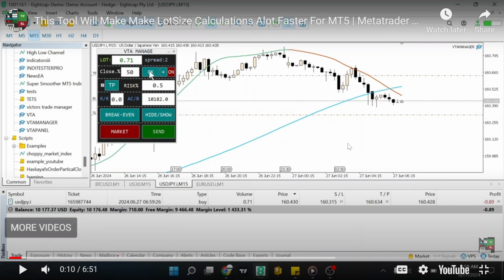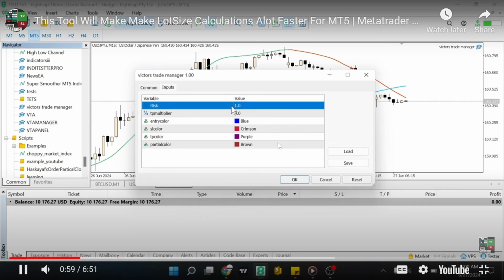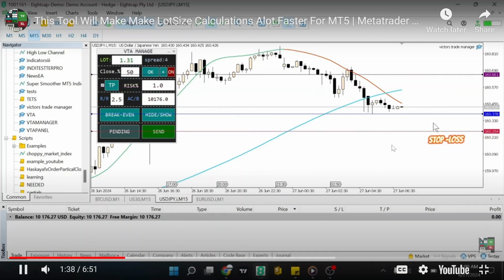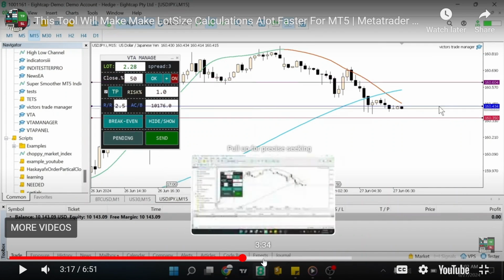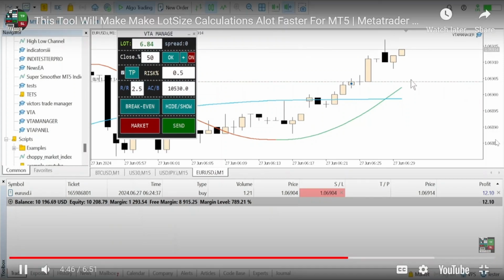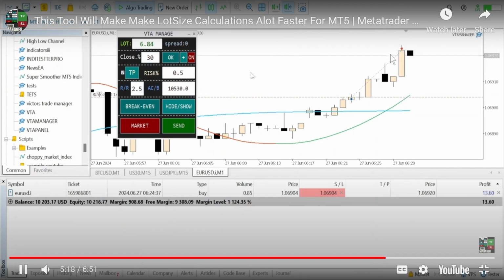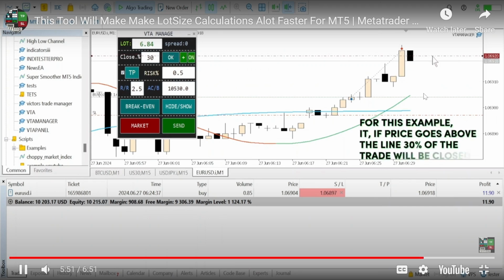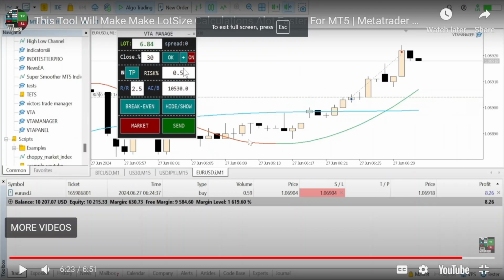Ultimate Lot Size Calculator for Forex Traders in 2025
Struggling to calculate the perfect lot size for your trades in 2025? 🤔 Managing risk and optimizing position sizes are crucial for successful trading—but it doesn't have to be complicated!

In this video, I’ll introduce you to an incredible lot size calculator tool designed specifically for traders like you. Whether you’re trading Forex, stocks, or crypto, this software helps you:
✅ Calculate the ideal lot size for your trades
✅ Manage risk effectively with precision
✅ Save time and focus on profitable trading strategies

I’ll walk you through how this tool works, why it’s a must-have for traders in 2025, and how it can take your trading game to the next level.

🚀 Stop guessing and start trading smarter! Watch now to see how this tool can transform the way you trade.